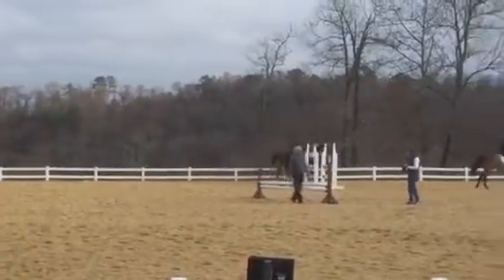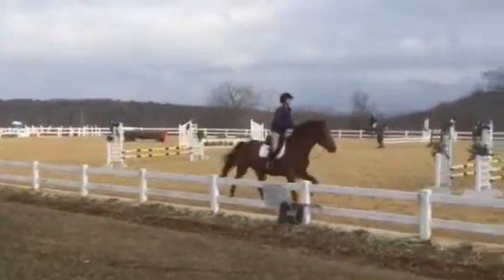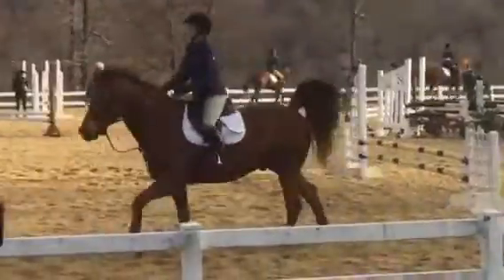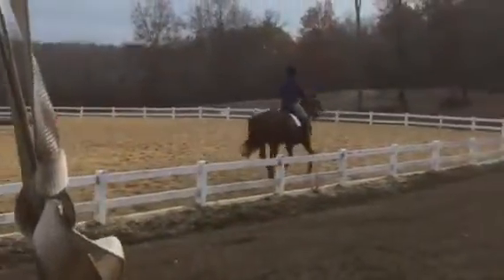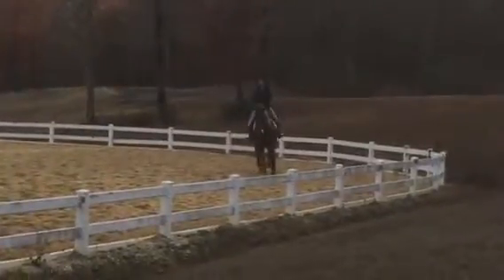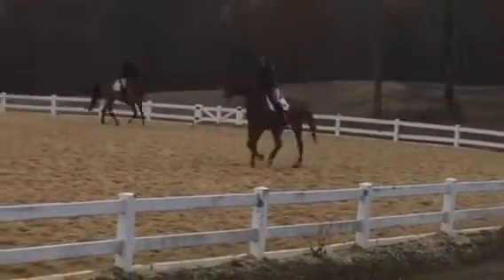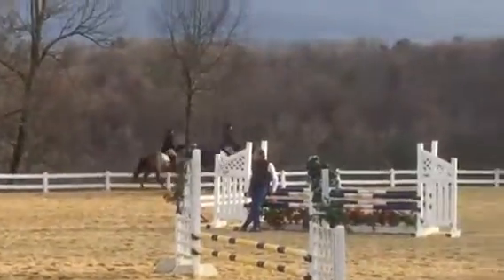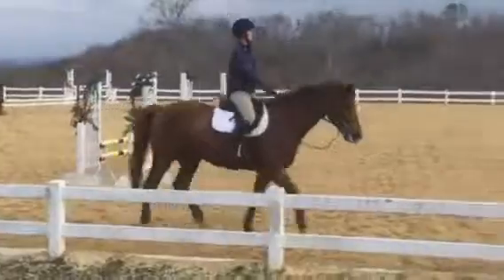Clinic with Frank Madden- Abbie and Tal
Day 1- Flatwork